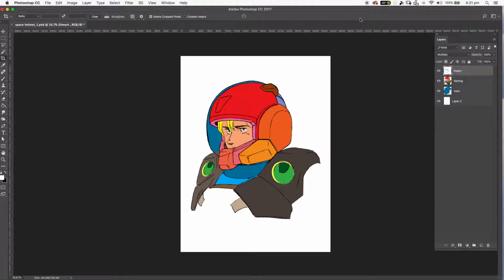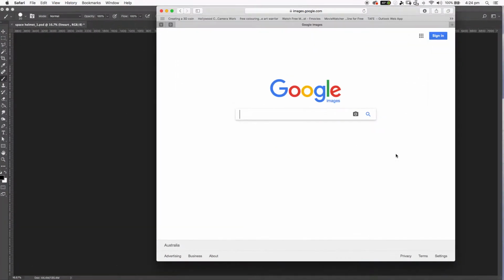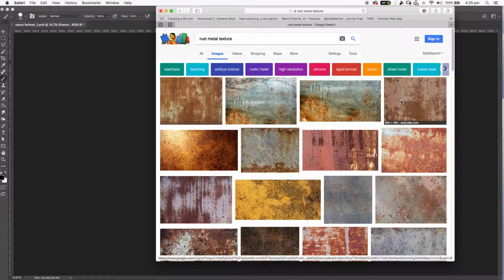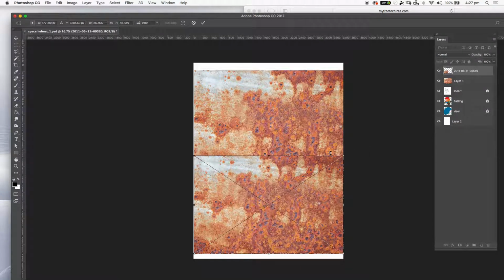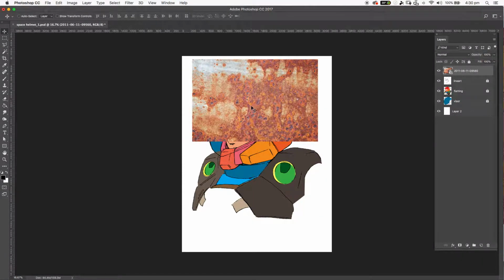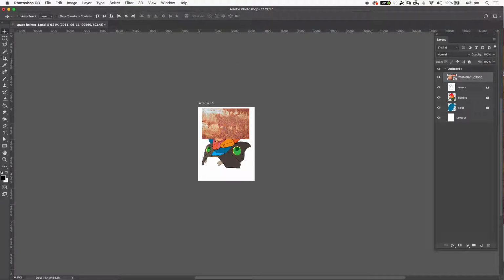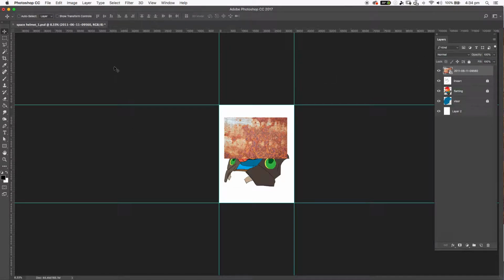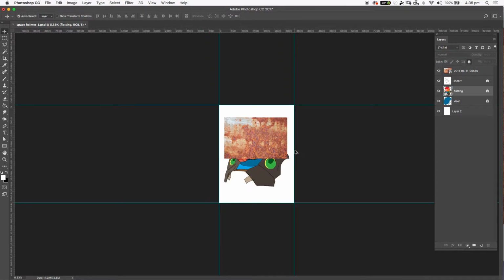5 artboards and workspace